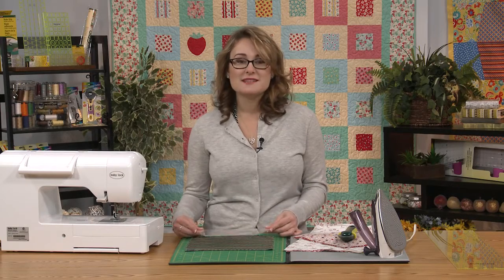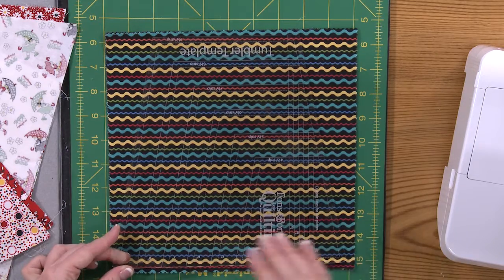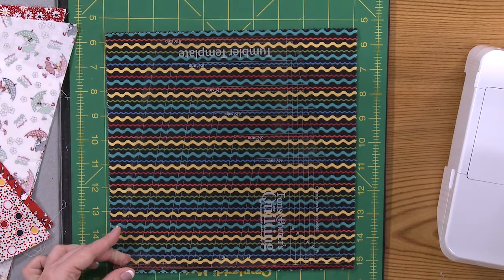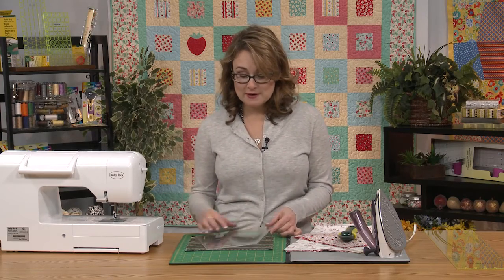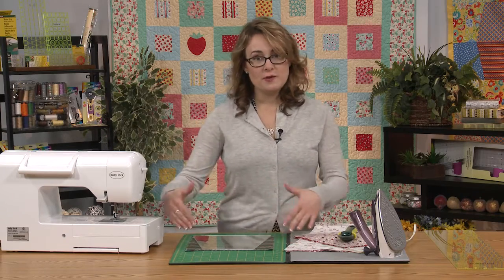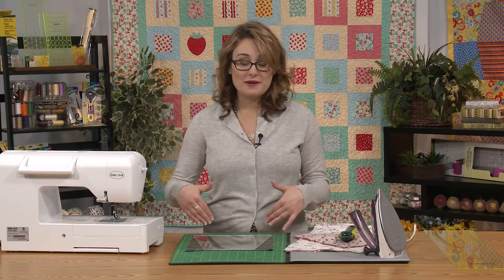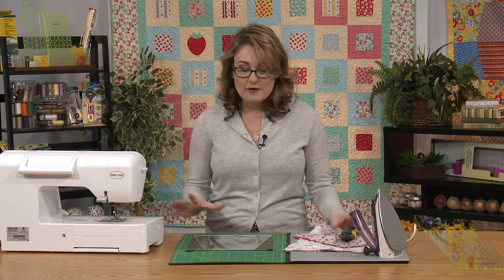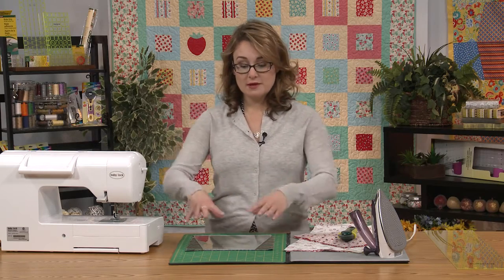My First Quilt - Episode 39 Preview - How to Make a One-Patch Quilt with a Template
This is a free series! Sign up to watch the entire series for free

There are a few ways to cut out patches for a quilt. One of those ways it to use a rotary cutter with a template in order to cut out unusual shapes. The tumbler shape is much easier with the Fons & Porter Tumbler Template and Sara demonstrates how to use this template to cut out the patches and sew them together in rows. Once the rows are made, Sara shows how to sew the rows together to make a one-patch quilt.